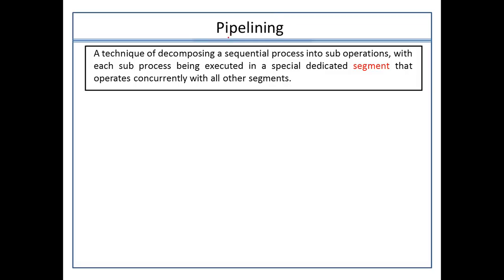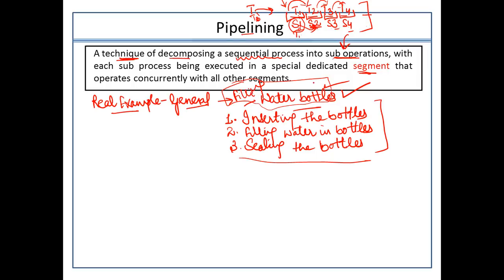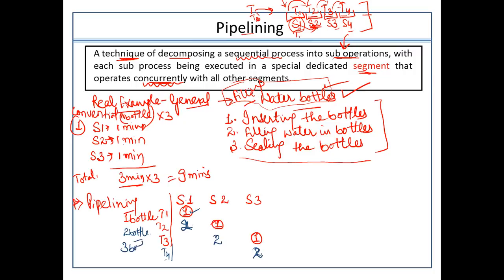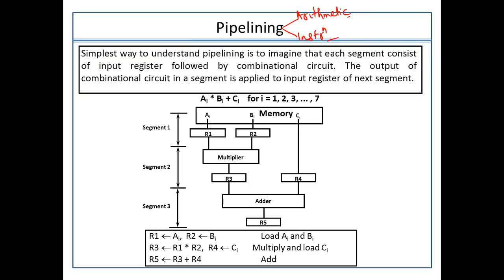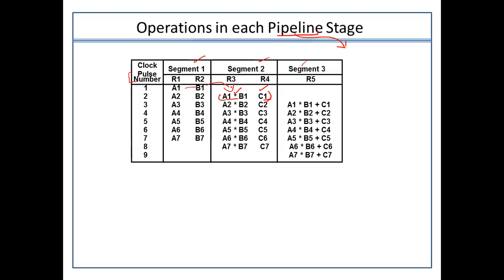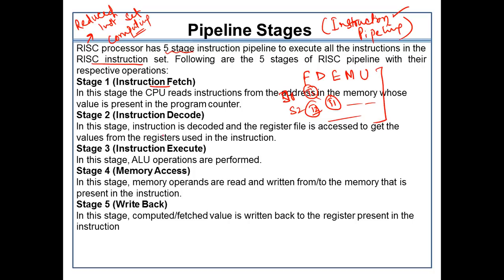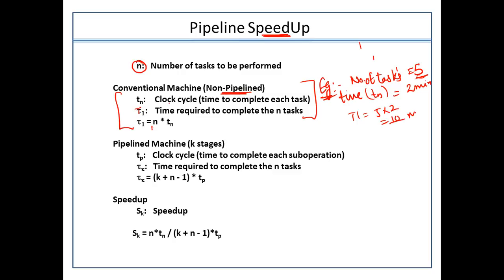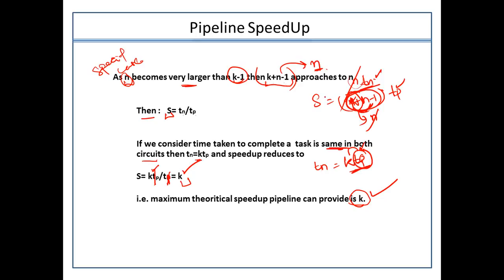Pipelining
This session will brief the pipelining process